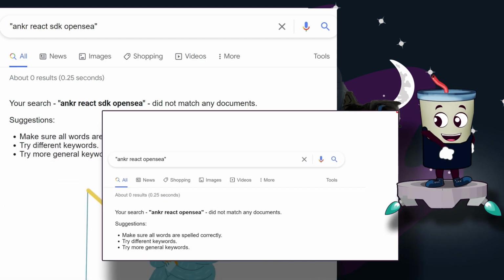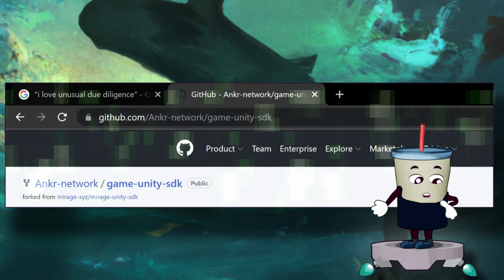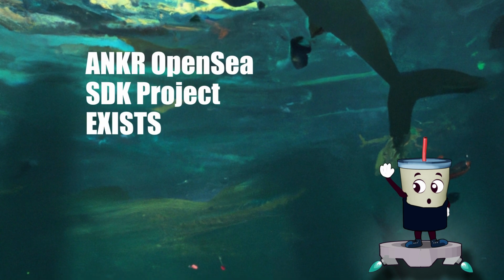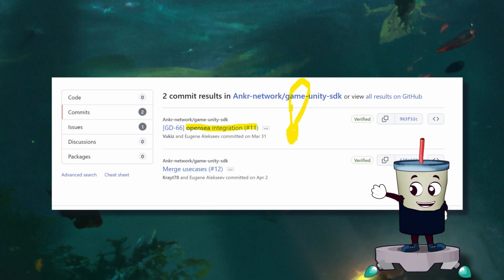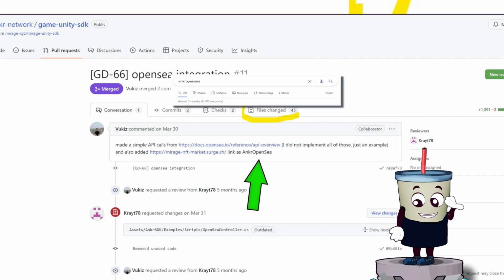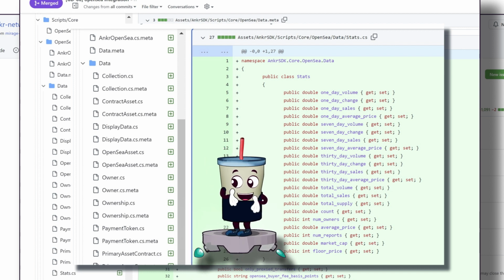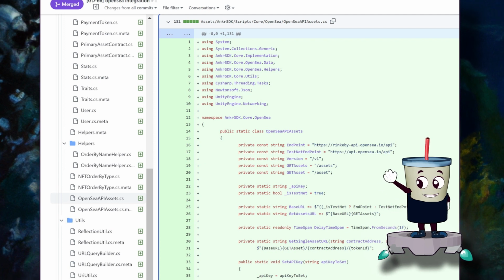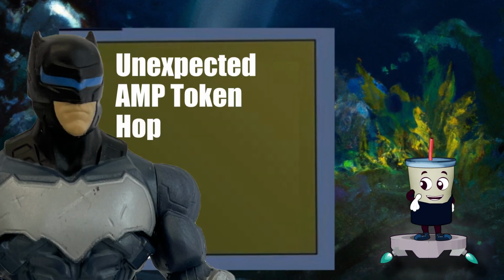ANKR Token and the ANKR SDK with a secret about OpenSea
In this fresh episode of Unusual Due Diligence, let me take you on a journey to uncover a hidden integration with an ANKR SDK and the OpenSea platform.

Topics

Get More, Do More

1. Click Thumbs Up if this content entertained or enlightened

If you have a project that you'd like to have Poseidon, Milkshake or another character present to the community of unusual due diligence, contact Poseidon. How?

Tips always welcome!

Suggest constructive ideas for improvements for the content in the comments below. I can always be better!

Send Eth to unusualdd.eth
Send NFT Gifts to unusualdd.nft
Send Solana tips to unusualdd.sol

Large font. Super important. This channel is parody. This channel is entertainment. The channel host is Poseidon, god of the sea, and you should not be listening to investment advice from him. This channel, the channel host, and these action figures are not investment advisors.